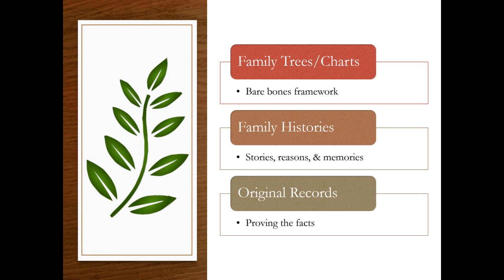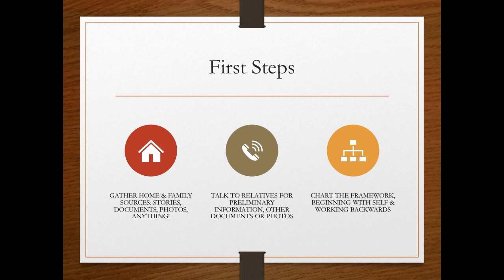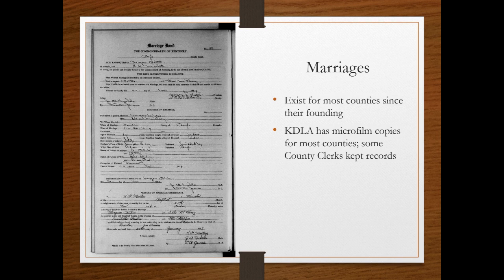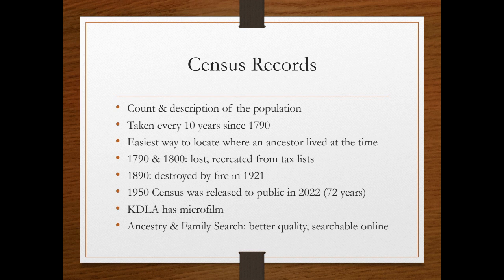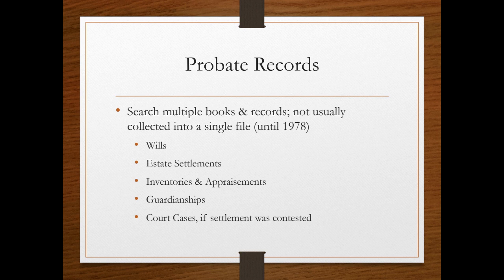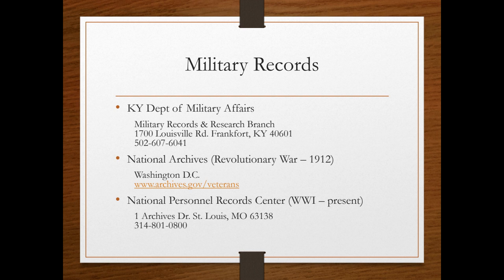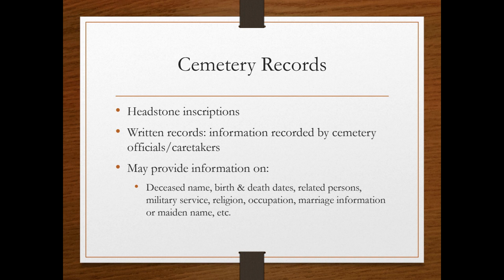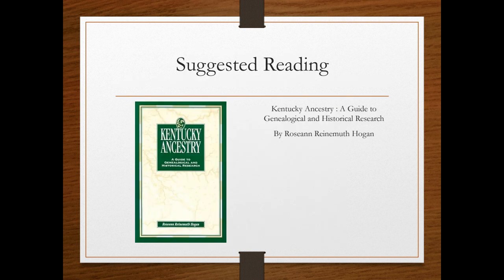Introduction to Genealogy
Are you stumped when it comes to genealogy questions? Or maybe you just want to learn more about your own family’s history. Join us for an introduction to family history research, learn research strategies, and gain an understanding of the records available – at your local library and beyond!

6/22/2023  1 Contact Hour